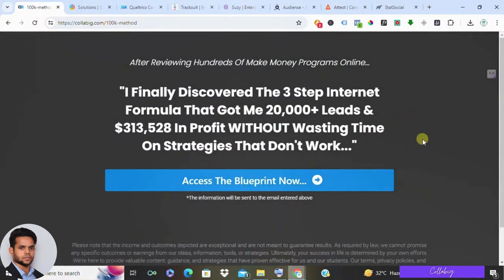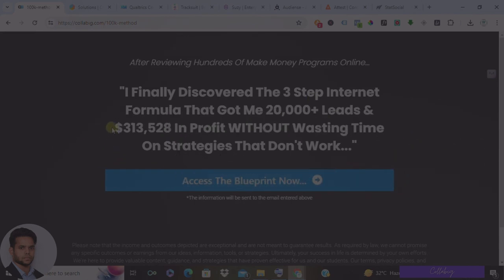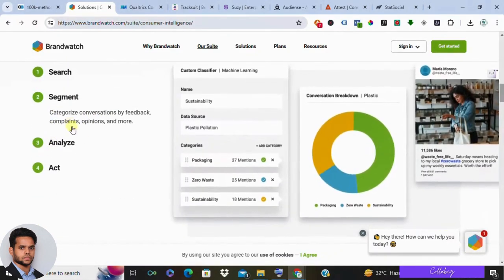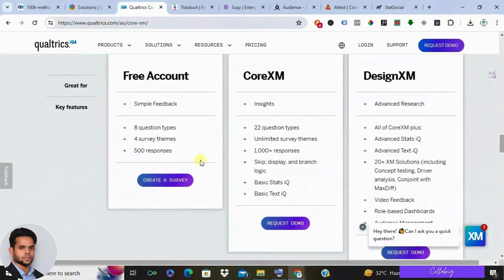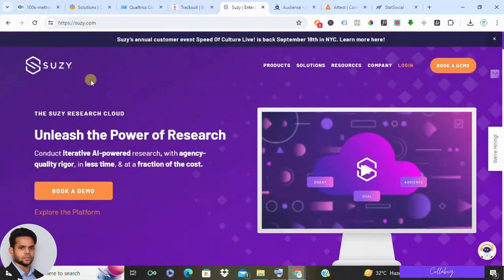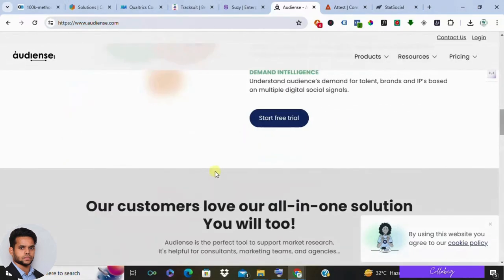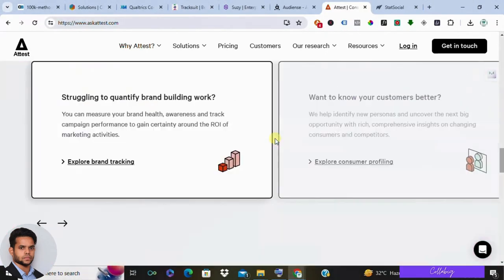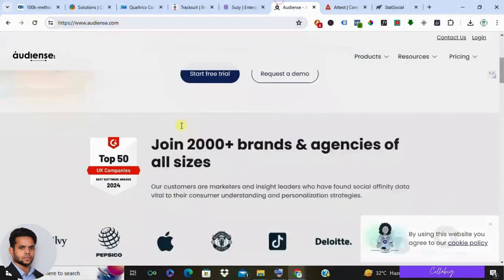Dominate Your Market! Top 7 Brand Intelligence Software in 2024 (Reviews & Pricing)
Uncover the secrets to a powerful online presence!  This video unveils the TOP 7 Brand Intelligence Software options for 2024. We break down each platform's features, pros, cons, and pricing to help you choose the BEST tool for your business. Learn about:

Social Listening & Audience Insights (Brandwatch, Qualtrics, Tracksuit)
Consumer Research & Online Communities (Suzy)
Targeted Audience Building (Audiense)
Survey Creation & Customer Feedback (Attest)
All-in-One Social Media Analytics (StatSocial)